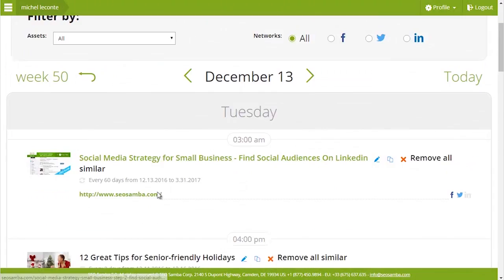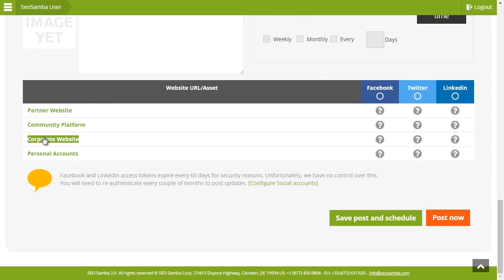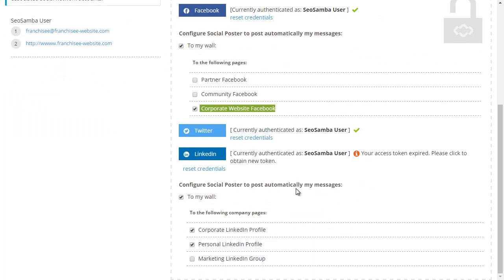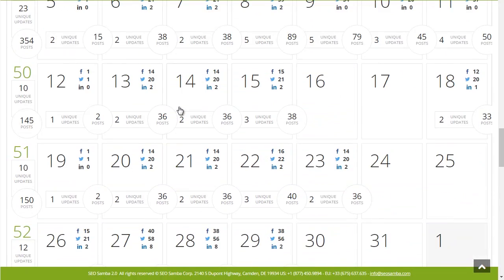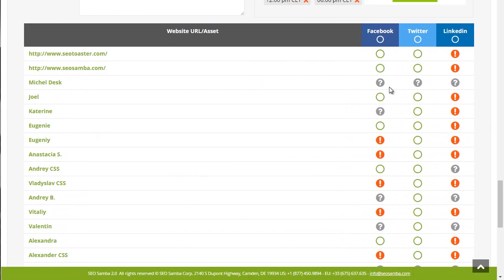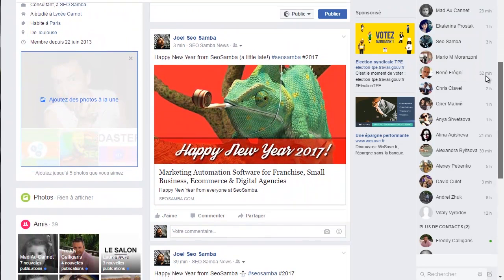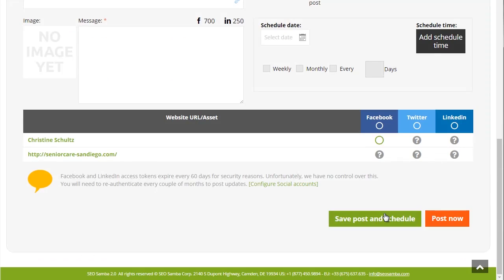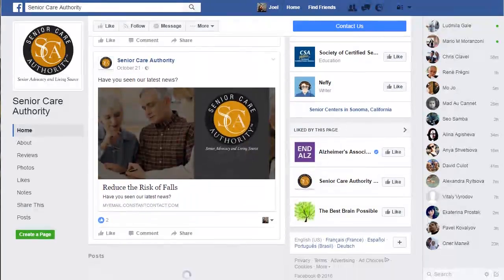Social Media Marketing Calendar & Sharing Software Tools by SeoSamba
SeoSamba platform now let you post to Instagram. Google My Business, Twitter, Facebook and LinkedIn from the web or our mobile app.
- SeoSamba's marketing automation software platform includes powerful social media scheduling and sharing modules tools.

This allows you not only to post and market to numerous social media networks with just one click, but also multiply your post on any social account that you've added to the system.

It also lets you program repeating posts, meaning that with this one click you can have your post published on a unlimited number of social accounts as many times as you want, turning your social networks into an unlimited social media ad platform at no extra cost.

Creating, scheduling, and posting on your social accounts has never been that easy, and with a minimal time investment you will soon reap great rewards as Facebook friends, Twitter followers and LinkedIn contacts see your posts and ads much more often.